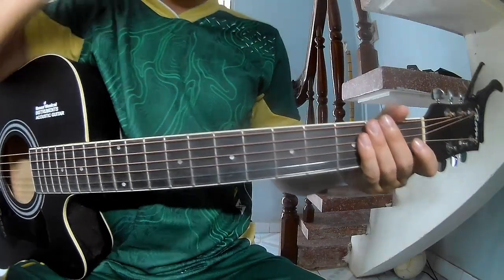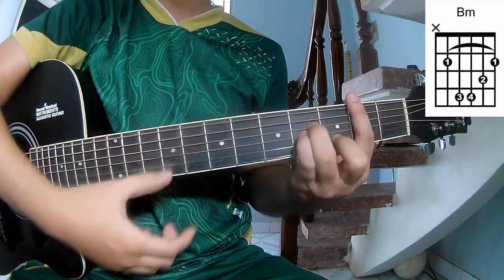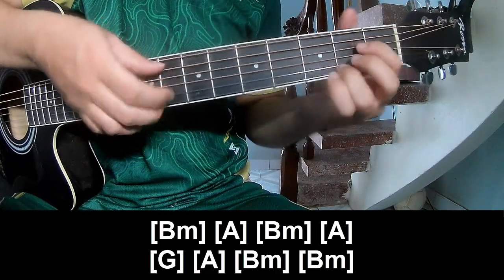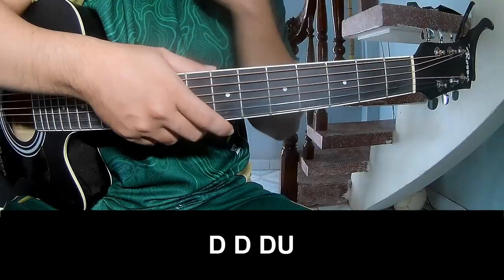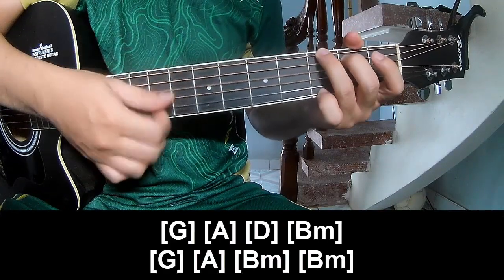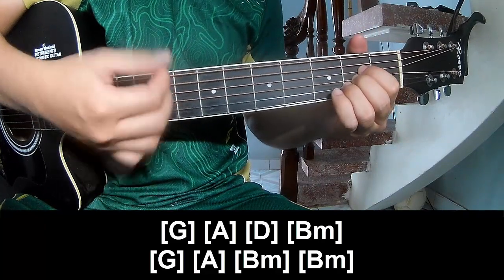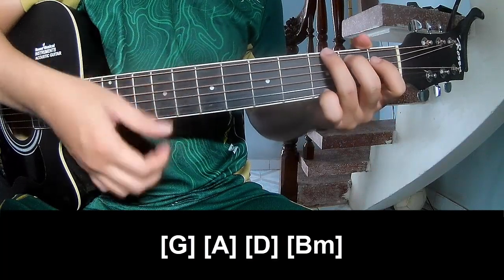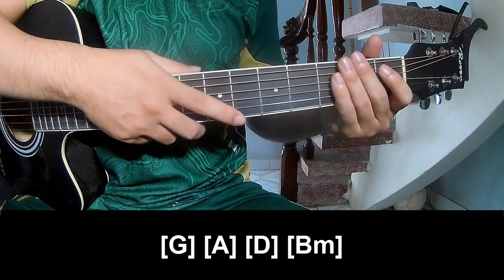How To Play Guitar Leave A Light On By Papa Roach Version 1